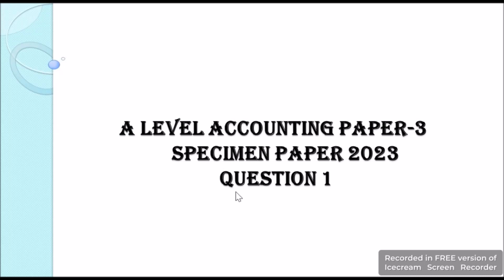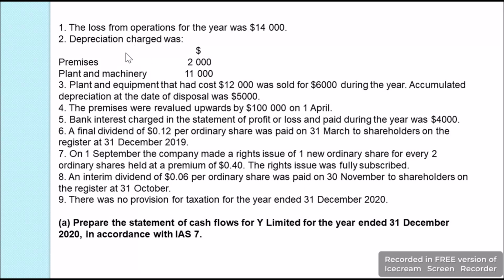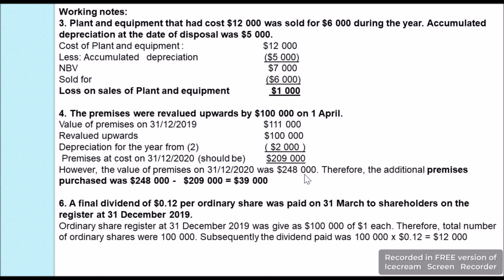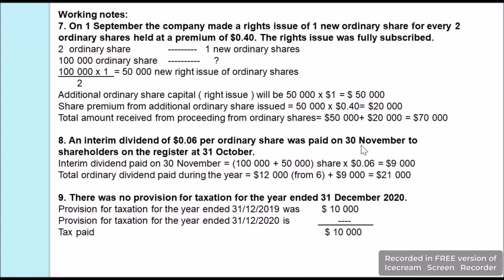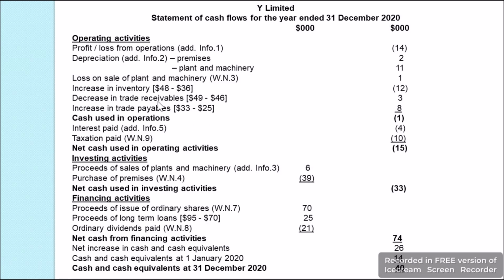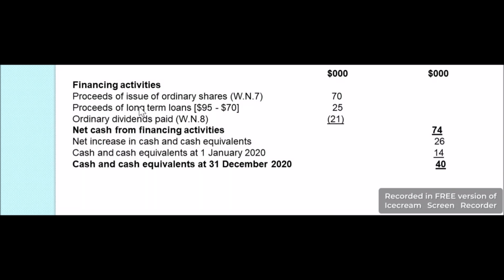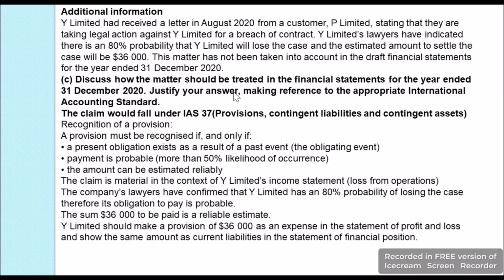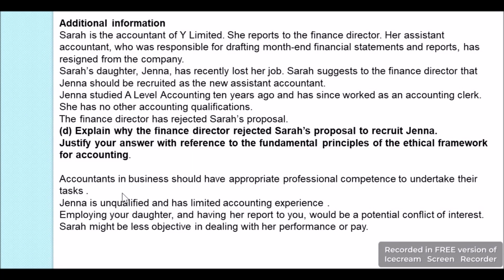ALEVEL ACCOUNTING SPECIMEN PAPER / PAPER 3 ; QUESTION 1 9706/2023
9706/32 ACCOUNTING PAPER 3 SPECIMEN PAPER / 2023 SOLUTION OF QUESTION 1 BASED ON REGULATORY & ETHICAL  CONSIDERATIONS